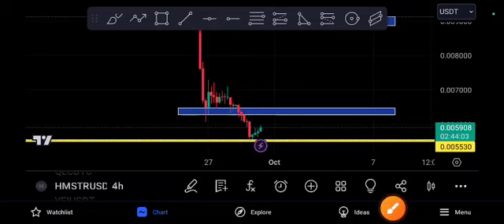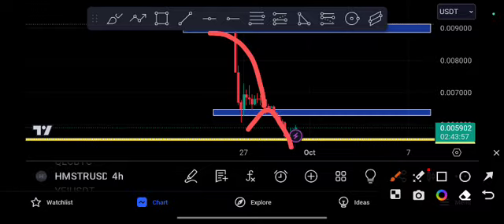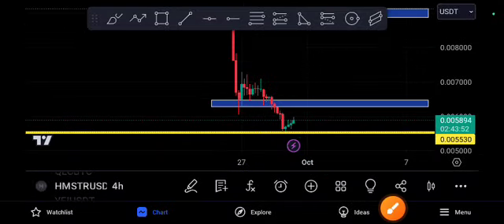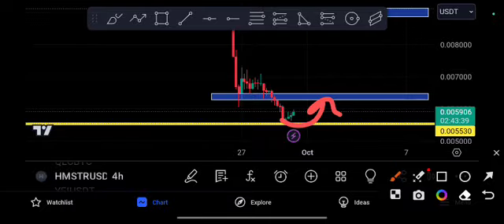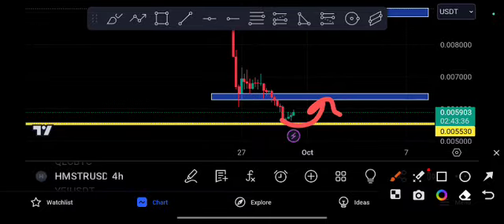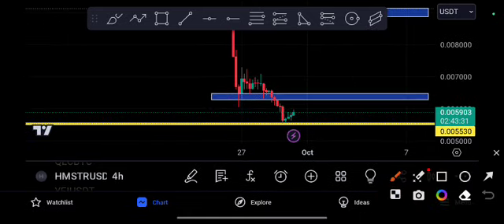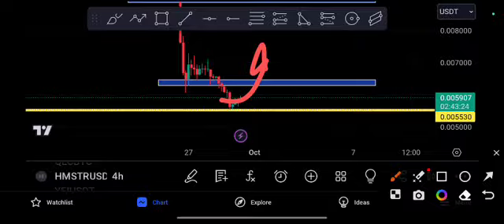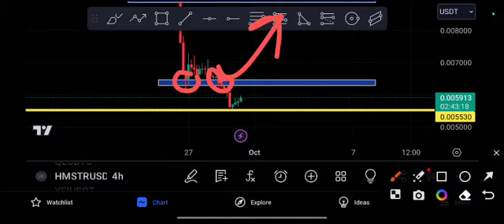HMSTR Coin Urgent Update! Market is Risky Alerts!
Queries Solved:
1.  today target
2.  price today
3.  price prediction
4.  token today target